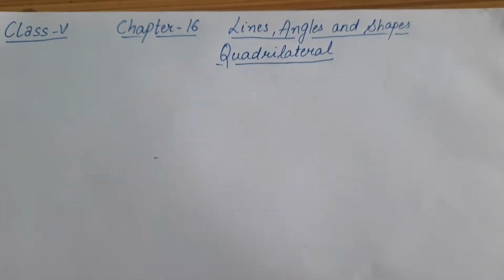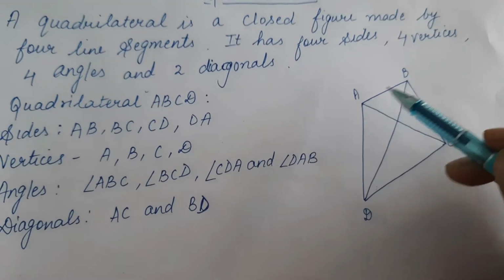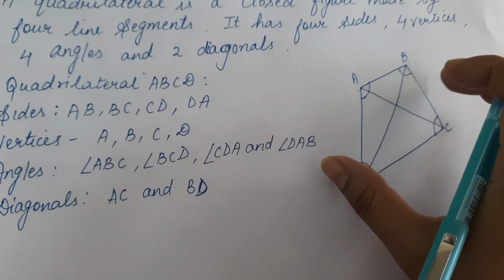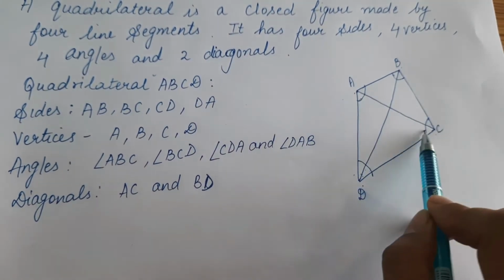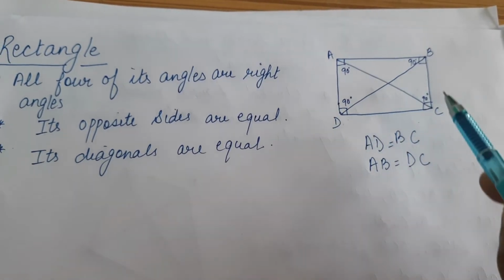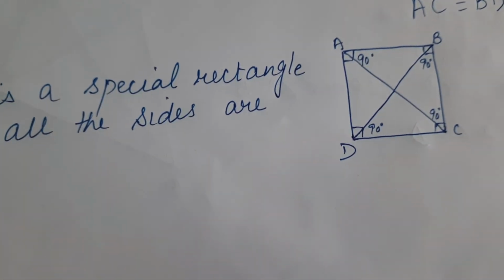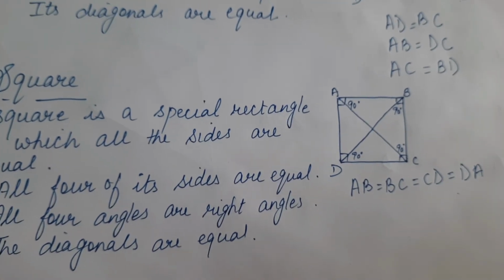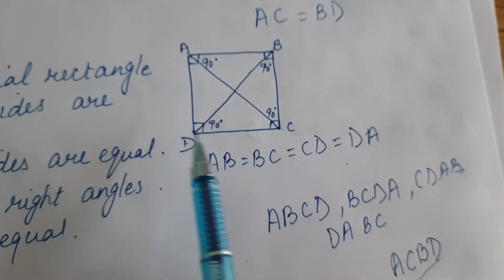Class-V , Ch -16 , Lines angles and Shapes(Quadrilaterals)